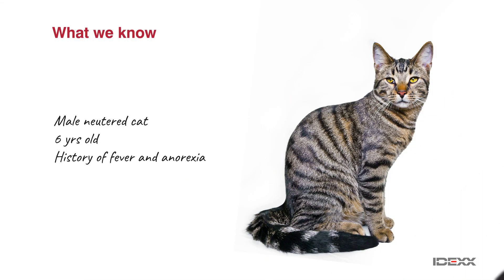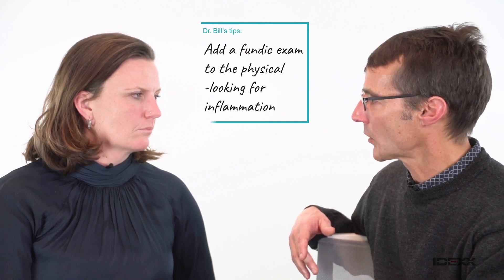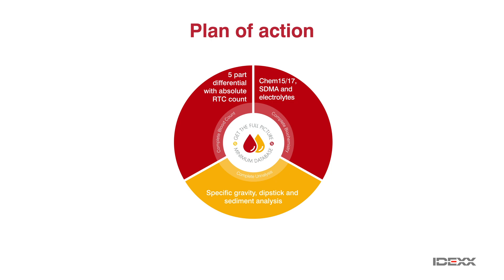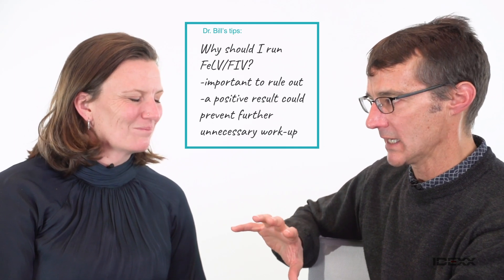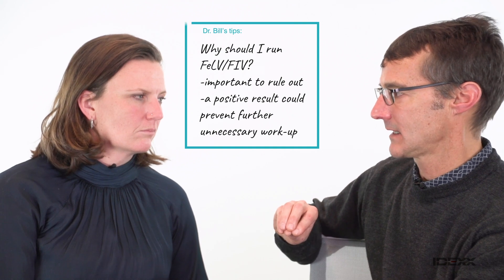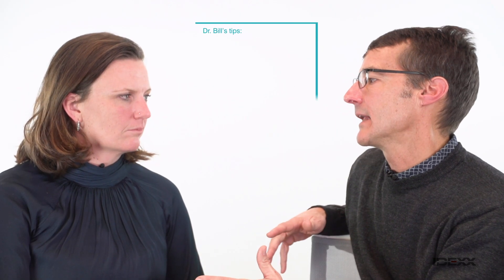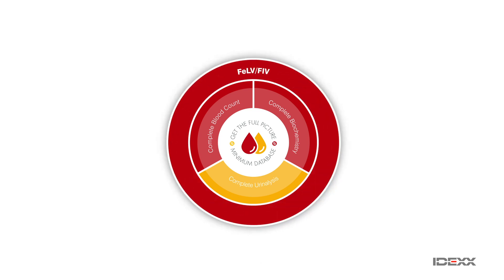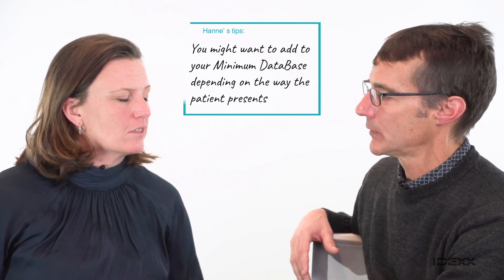Dr. Bill and the Pyrexic cat - Ep. 2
William D. Saxon (DVM, DACVIM, DACVECC) and Hanne Friis (DVM) discuss a feline patient presenting with fever and anorexia. How would you treat this febrile cat? What would you add to you Minimum DataBase in order to reach a diagnosis?
Join Dr. Bill and Hanne as they chat about common cases and what to consider in each scenario.